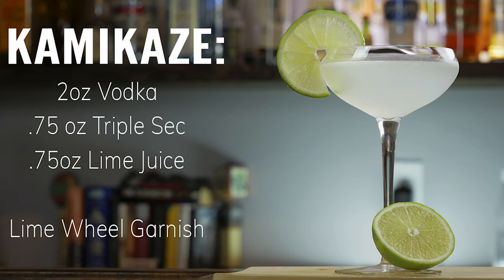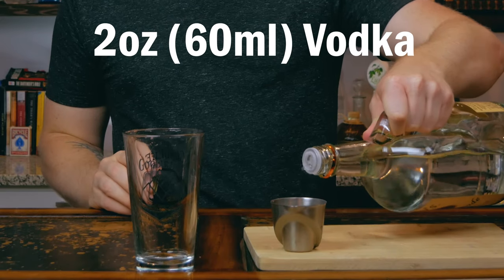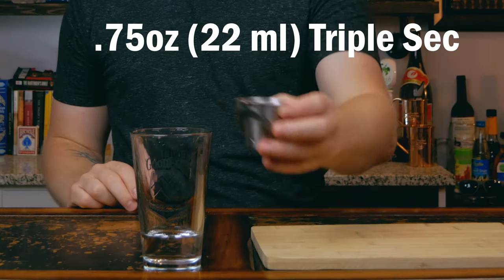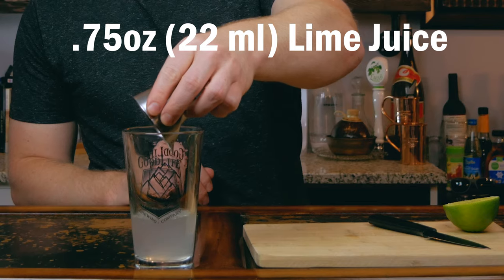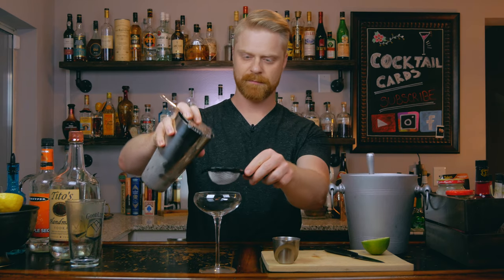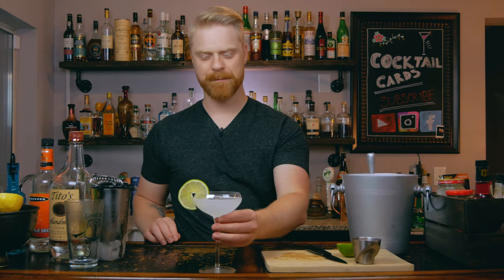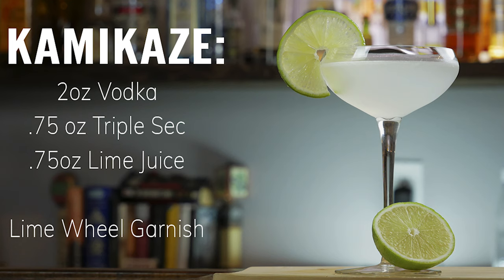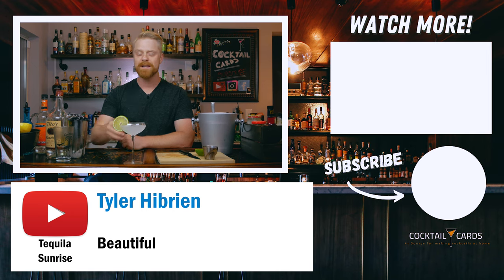How to Make the Kamikaze Cocktail | Perfect summer time drink!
How to Make The Kamikaze Cocktail.

The Kamikaze is a close relative to the Lemon drop. In fact, the ingredients are exactly except the Kamikaze uses lime juice instead of Lemon juice, and Kamikaze will not come with a sugared rim.

Like many other cocktails, the origin history is unknown, but there are two rumors around the Kamikaze. The first is the cocktail was created after WWII in Tokyo at an American base, during the occupation of Japan. The second rumor, and most likely is the drink was created in the 1970s as a popular disco cocktail.

Kamikaze recipe:

⚈ 2oz (60 ml) Vodka
⚈ .75oz (22 ml) Lime Juice
⚈ .75oz (22 ml) Triple Sec

1) Add Ingredients into your shaker, then Add ice.
2) Shake your cocktail for 8-10 seconds.
3) Double strain into a coupe or martini glass.
4) Garnish with a lime wheel